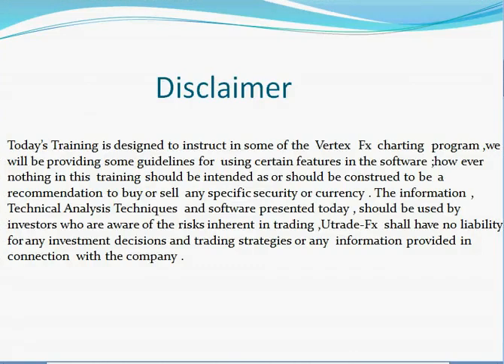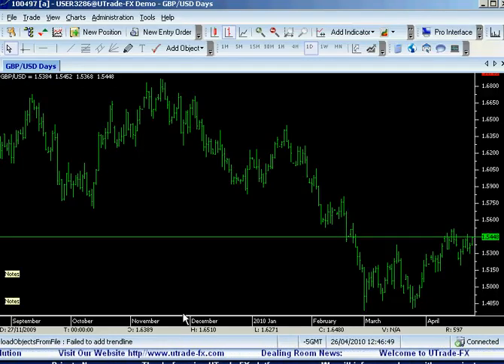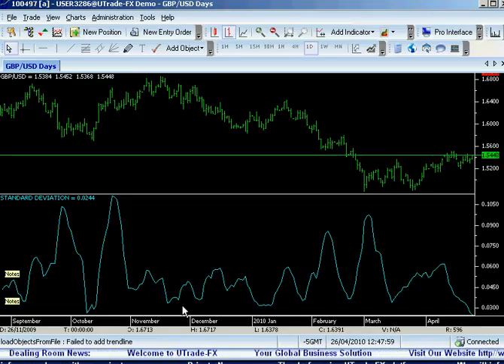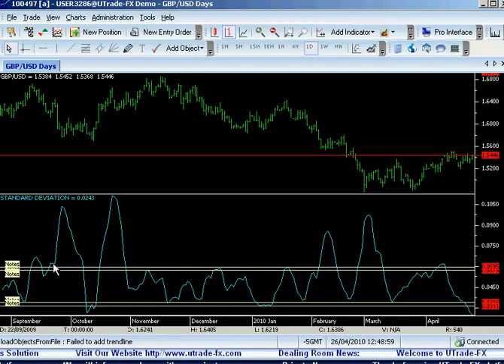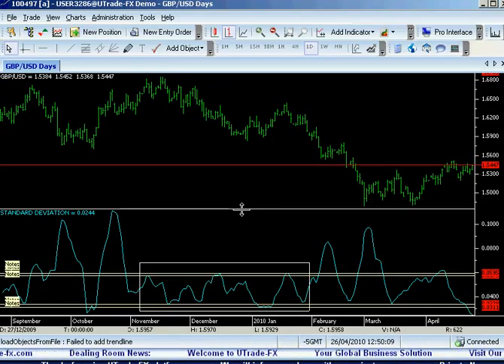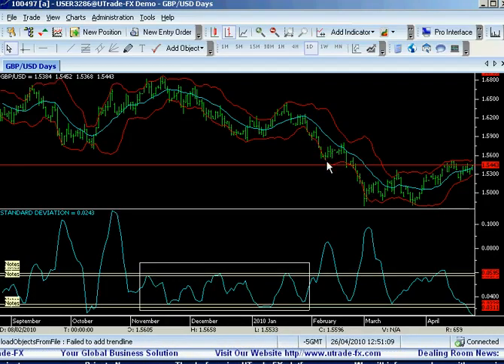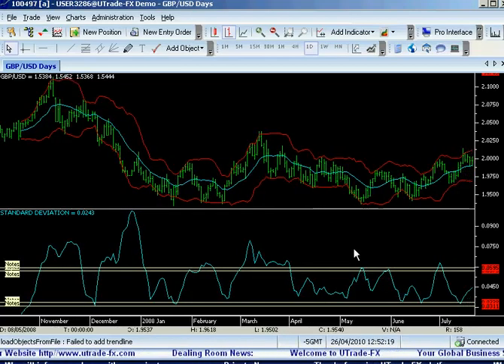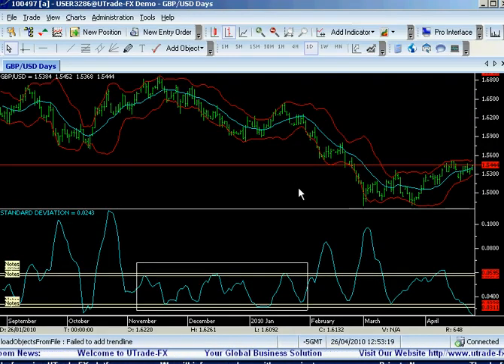Bollinger bands and standard deviation - Rekha's Training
Stock Market Training - Chennai
Stock Market Training for beginners,Technical Analysis on Equity,Commodity,Forex Market & NCFM Modules.